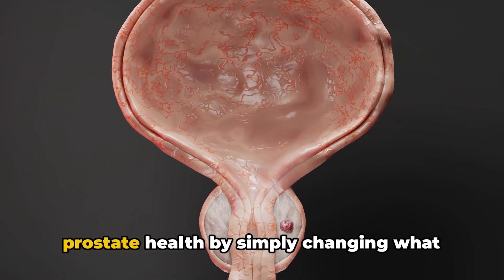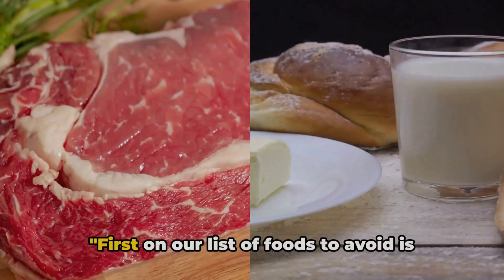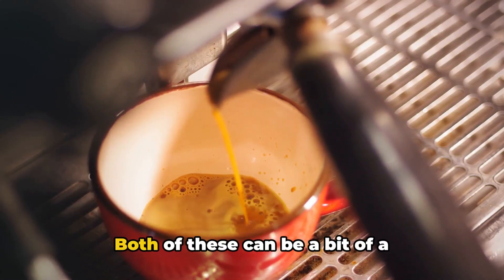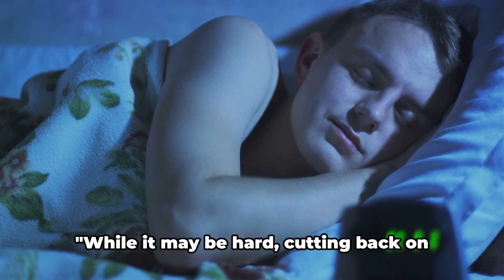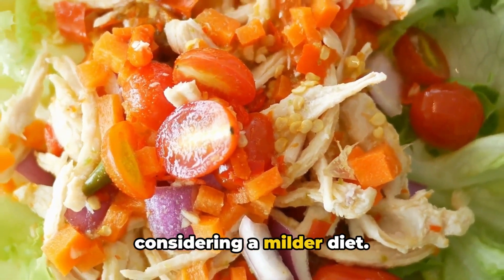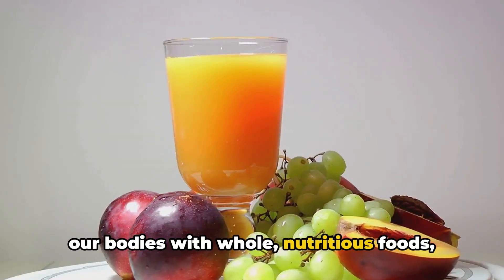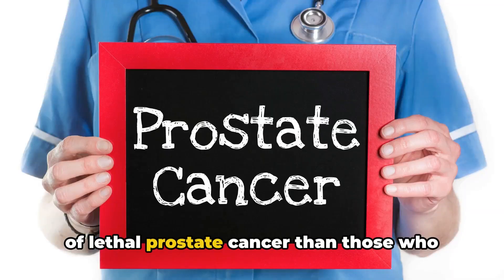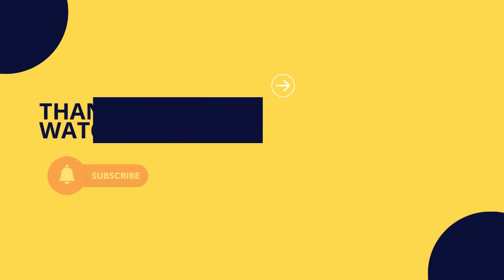10 Foods to Avoid with Enlarged Prostate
10 Foods to Avoid with Enlarged Prostate l Prostate Health

In this video, we're diving deep into the 10 foods to avoid with an enlarged prostate, backed by research references. If you're looking to take charge of your prostate health, this is a must-watch! Learn which foods could be impacting your prostate health and how making simple dietary changes can have a big impact.

OUTLINE:
00:00:00 The Power of Diet in Prostate Health
00:00:53 Red Meat and Dairy
00:01:40 Alcohol and Caffeine
00:02:41 Spicy Foods and Sodium
00:03:38 Sugar and Processed Foods
00:04:36 Eggs and Poultry